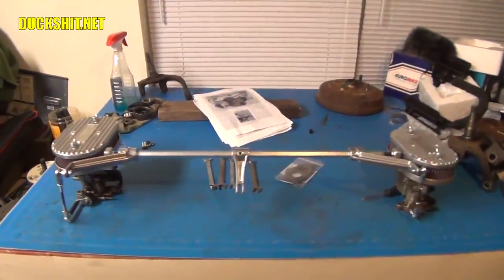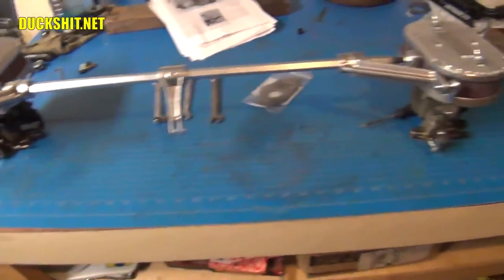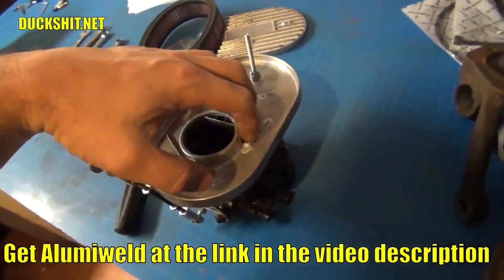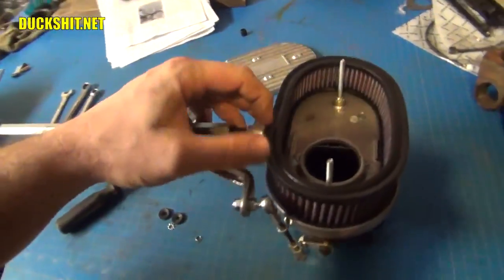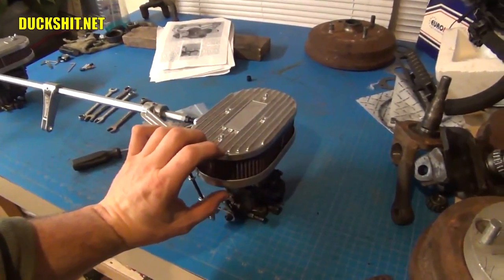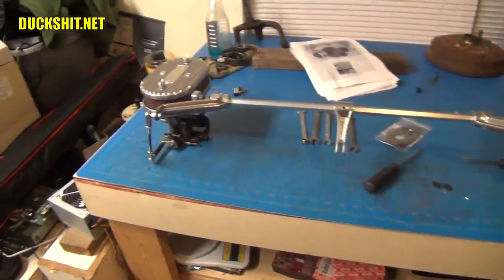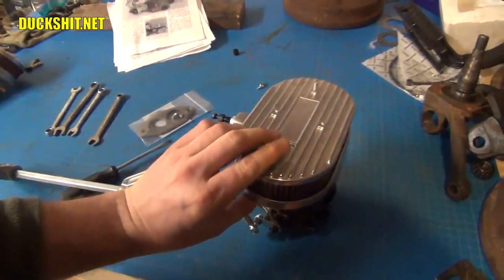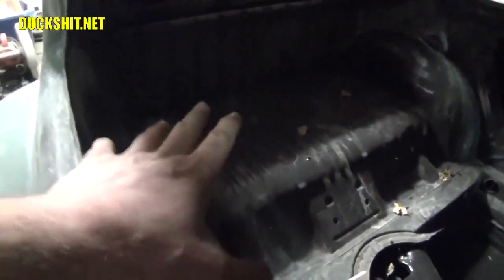VW Type-3 Carburetor Linkage - VW Beetle Rear Hatch - Mid Day Q & A - 9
My new Mid Day Q & A video, ask your questions about me or my projects and I address some of them in the following video.

Got some new camera/video equipment to improve quality of my videos.  Also assembled my CBPerformance VW Type-3 Carburetor Linkage and CB Performance VW Type-3 Air Filters.

Quick discussion on Eleanore's rear access panel, turns out VW actually did put an access panel in the rear of the VW Beetle from the factory!  Who would've guessed!  Only the early years got this!

The 1956 VW Beetle I received after it spent over 10 years out in the weather after being completely submerged in sea water by Hurricane Ivan back in 2004.  This car was almost completely destroyed.  If you've followed the ROTTEN OLD 1956 Chop Top Oval VW Beetle series you will have seen just how bad this car was when I began this VW Beetle restoration project.  There was no saving it, as it would never be perfect again... so instead I rebuilt it to my own specifications so I could have the VW Beetle the way I wanted since I was a kid.